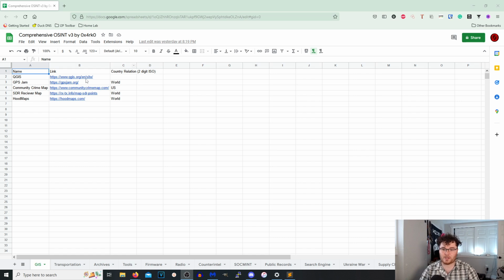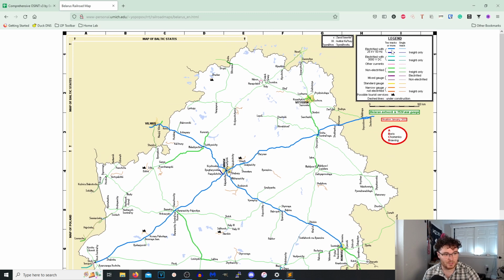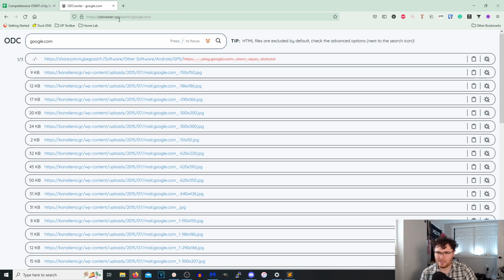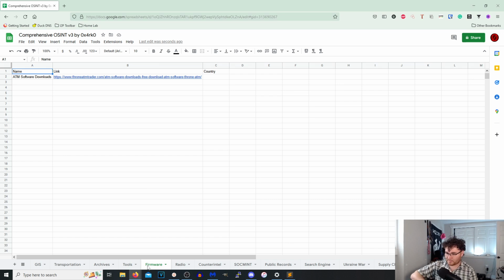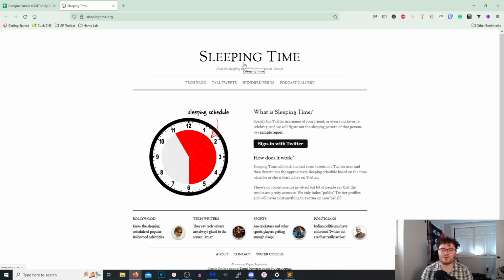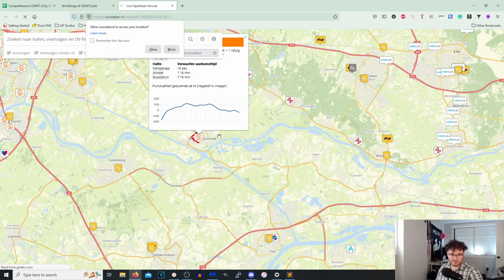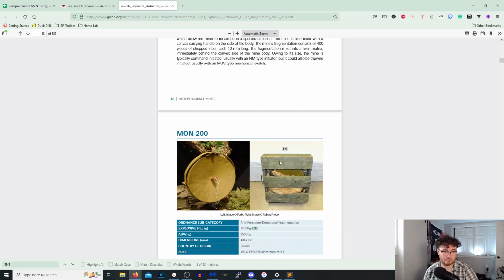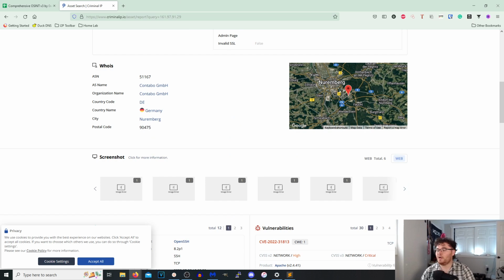Comprehensive List of OSINT Tools v3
Uniden Analog Radio Scanner
Uniden Digital Scanner

Timestamps:

0:00 - Intro
1:10 - GIS
6:36 - Transportation
8:42 - Archives
9:19 - Automation/Tools/Toolsets
23:32 - ATM Firmware
24:02 - Radio
26:42 - Counter Intelligence
28:44 - SOCMINT
36:12 - Public Records
37:48 - Search Engine
39:58 - Ukraine War
46:34 - Supply Chain
48:47 - Good Reads
49:47 - Cyber Threat Intel